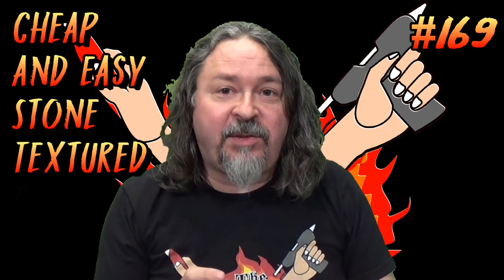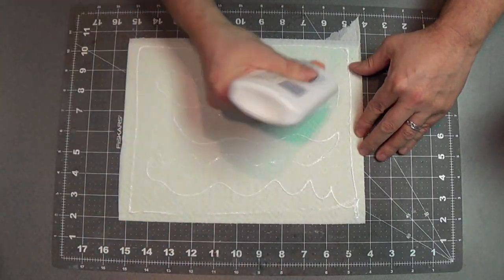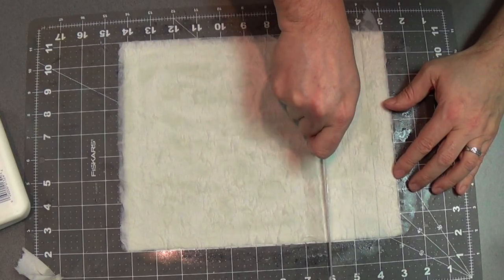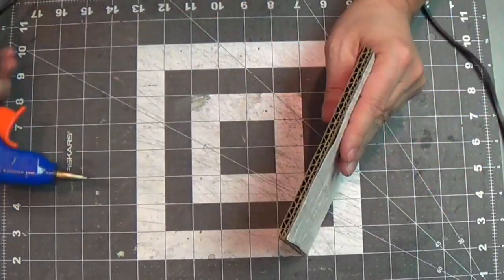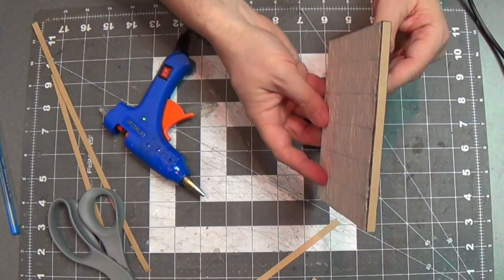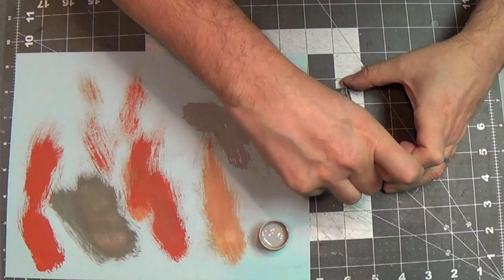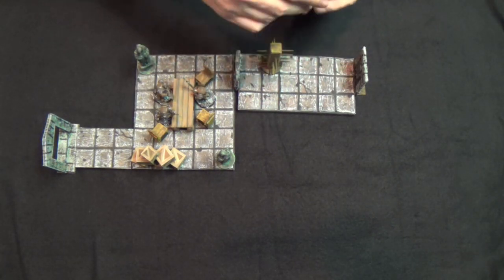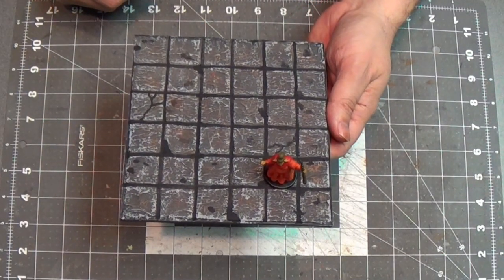Easiest Stone Textured Gridded Tiles for D&D (DM's Craft #169)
STOCK UP FOR THIS CRAFT! (You help the channel with every purchase)

Craft Paint Set (Basic Colors)

Craft Paint Set (Best Sellers)

Craft Paintbrush Set

Elmer's Glue-All Gallon